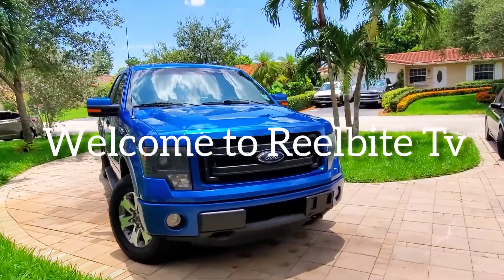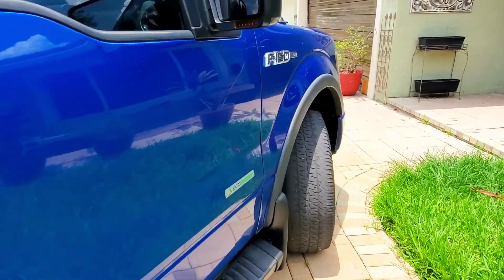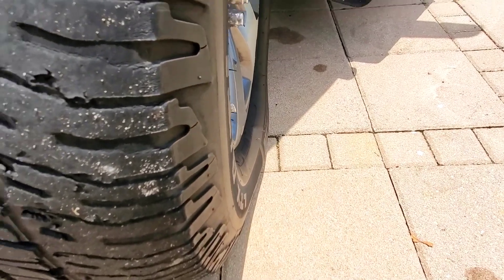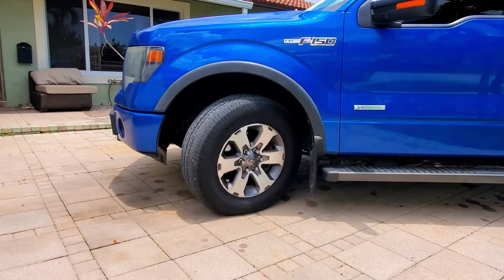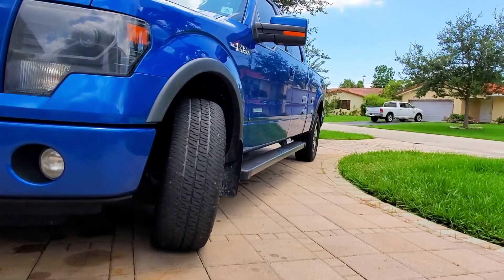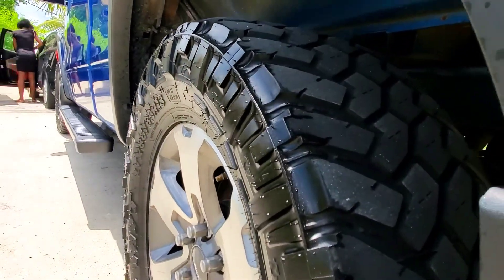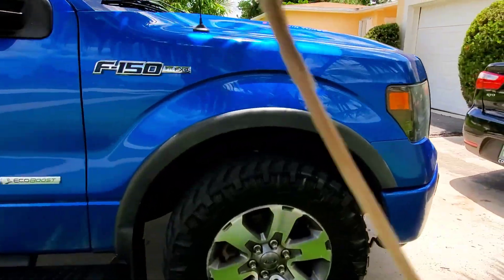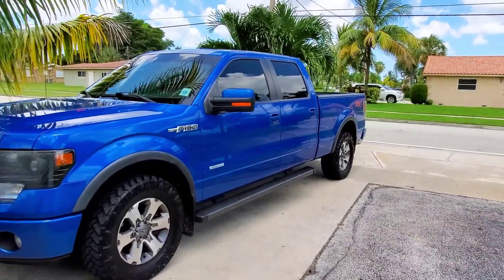Buying Mud tires for my F150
So I my front two tires where bad so I ended up buying two new tires. Instead of buying two stock size tires, I decided to upgrade and got a set of 4 nitto trail grappler. Size 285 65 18 for my stock wheels.

Check out me out on Instagram
(ReelbiteTv) and Snapchat (chris2black)
This is my channel where we do everything outdoors related. But lately everyone has been enjoying my investment videos, so we'll keep these videos going.